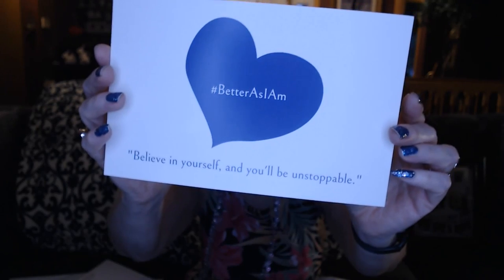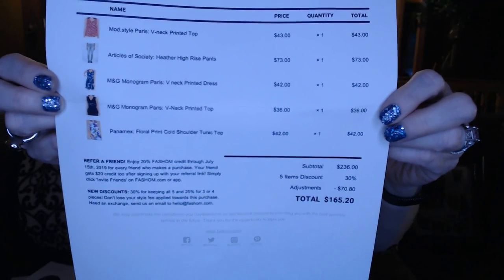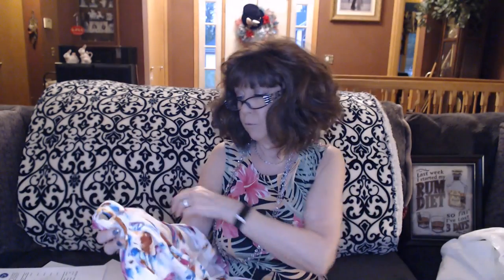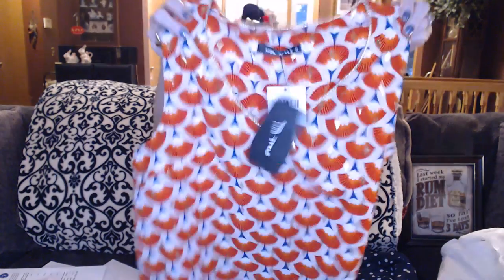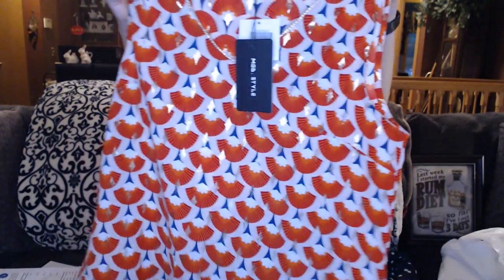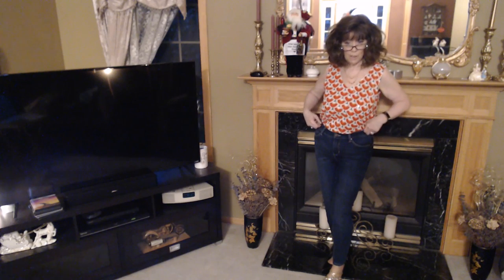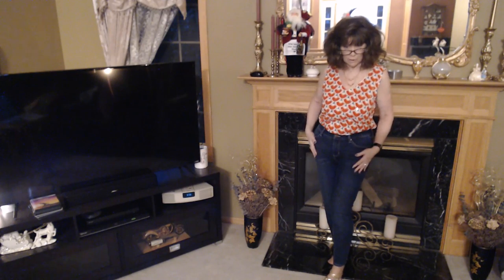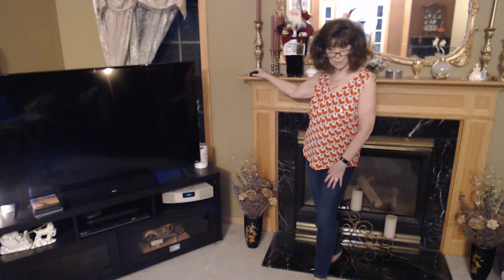Fashom # 6 1st Articles of Society Jeans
I am sorry to be posting another Video, when I am so far behind at responding to my other videos...but I wanted to get the word out about Fashom's Special Offer - only good thru July 15th!!!

New Fashom Customer's $20.00 Credit for you, $20.00 credit for me!!! This is usually a $10.00 credit!!

Unboxing:
2:38

Try-on:
8:05

Recap:
13:32

FILL OUT YOUR STYLE PROFILE & SUBMIT A STYLING REQUEST
Tell us about your style, size & price preferences & then submit your request to be styled. You’ll see a styling preview within 2-3 business days.

REVIEW YOUR SELECTED ITEMS & PICK WHAT SHIPS
Your stylist will send you items to review. You pick 5 pieces to be shipped to your doorstep within 2 days. No subscription required. If no items are picked within 2 days, your FASHOM stylist will send you their choice of 5 pieces.

KEEP WHAT YOU LOVE & SEND BACK THE REST
Try on your hand-selected items & keep what you love! We send you a prepaid envelope for easy returns. You have 3 days to try ‘em on. Only pay for what you keep! Give us a review and a feedback so the stylist can help you better next time.

Styling fee applies when you submit a styling request.

LOVE THE WAY YOU ARE!

xoxo  Nancy